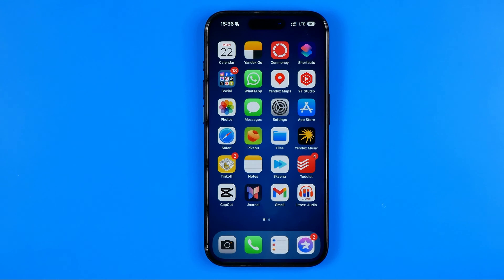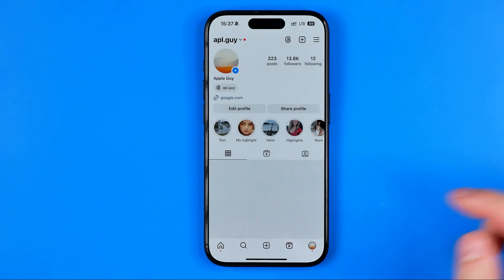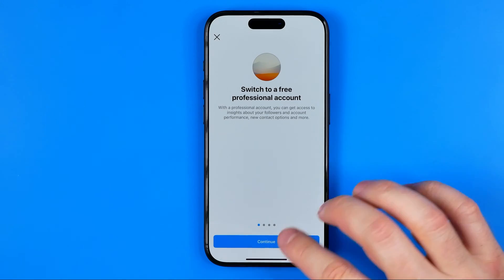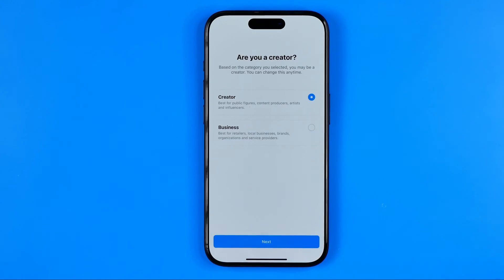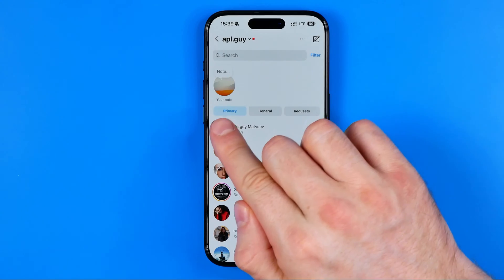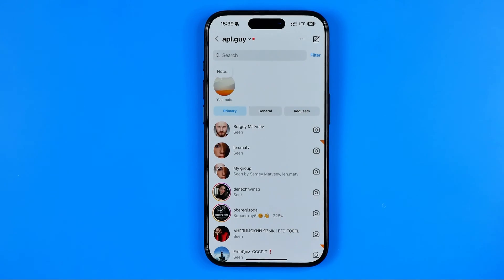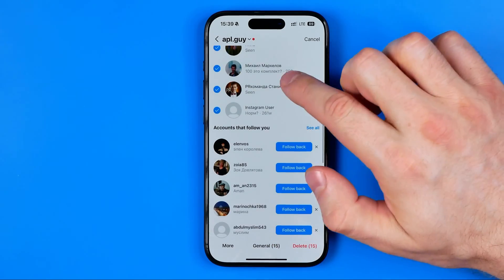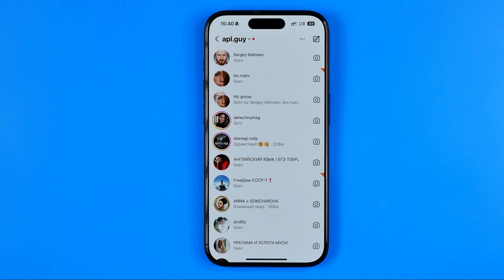How to Delete All Instagram Messages in One Click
Here's how to delete all instagram messages at once! In this video I will show you how to delete instagram messages. Be sure to watch the video to the very end. You will learn how to delete all instagram messages. That's easy and simple to do!